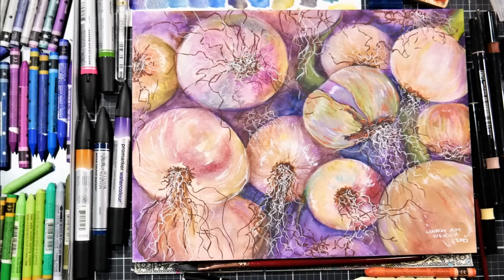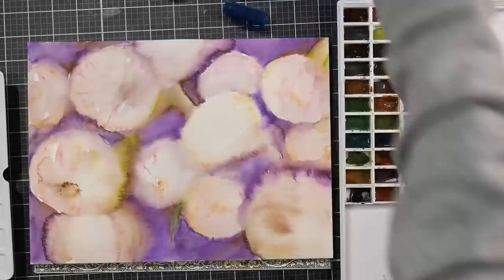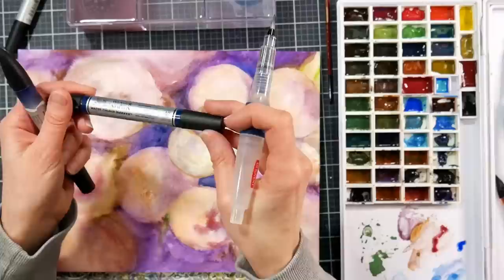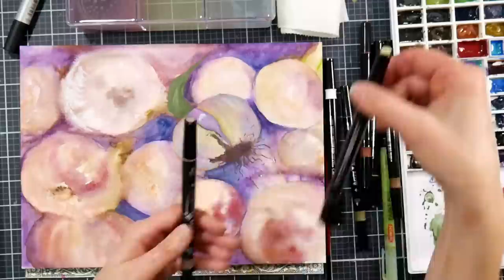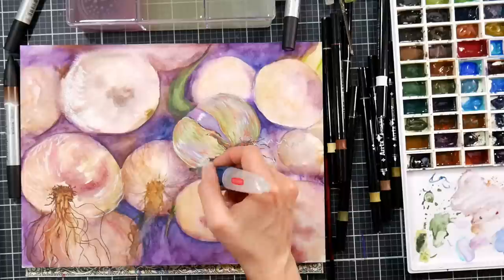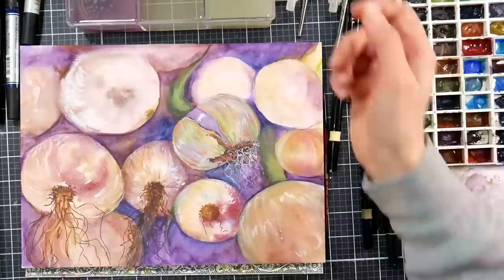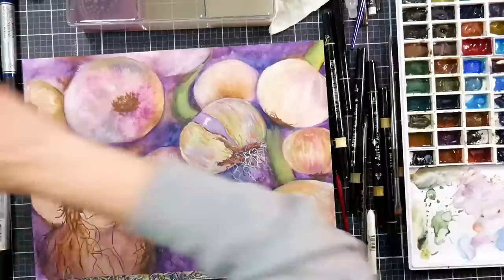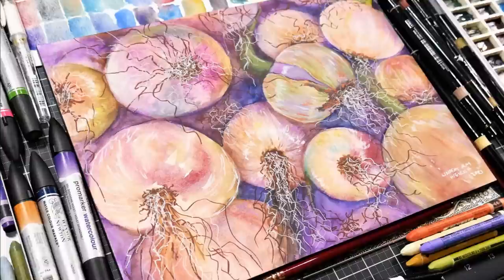Mixed Media Demo: "Tracey's Onions" Using WC Markers, Crayons, Watercolor & Acrylic Paint Pens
You can find a real-time version of this lesson up in Critique Club now For only $5 a month you get access to over 100 real-time, in-depth art tutorials (2 new tutorials added each month!), monthly art prompts and the ability to upload your art for feedback from me. If you want to be a part of this vibrant community of artists of all levels we would love to have you!

Also if you want to know more about using watercolor crayons I have a workshop with lots of projects